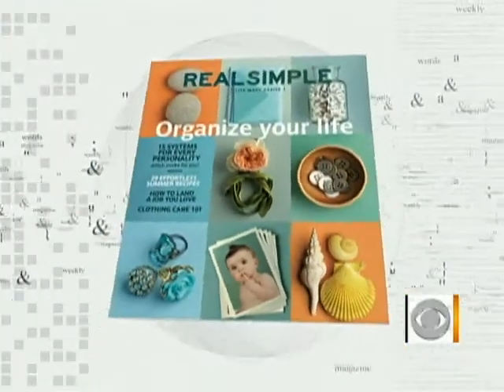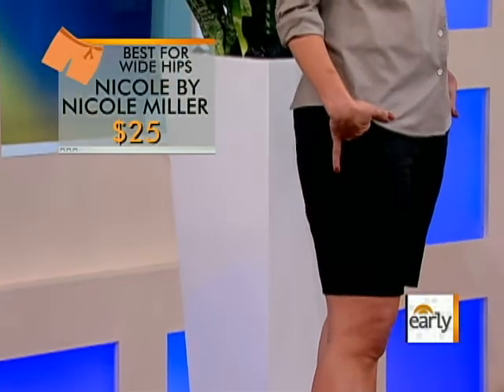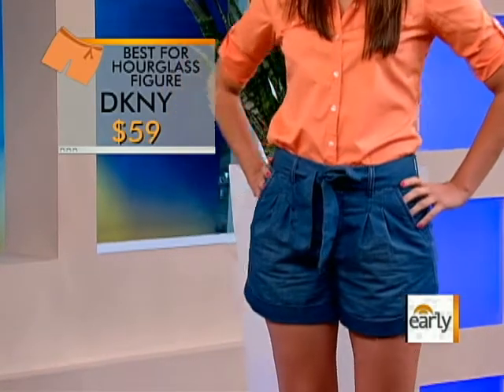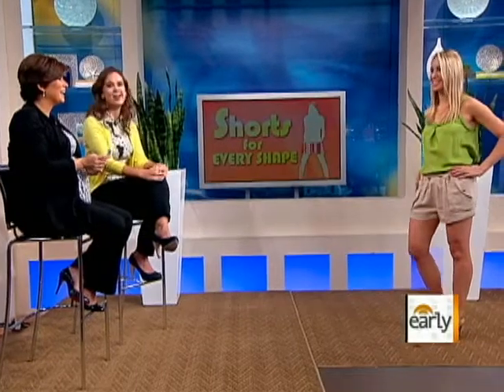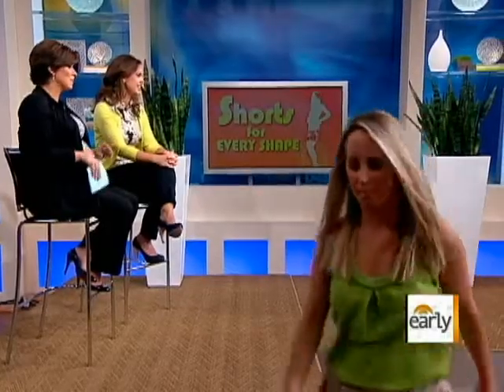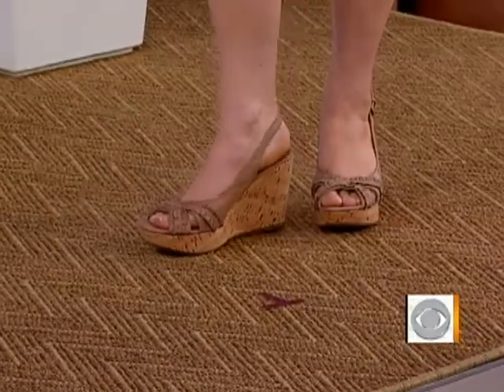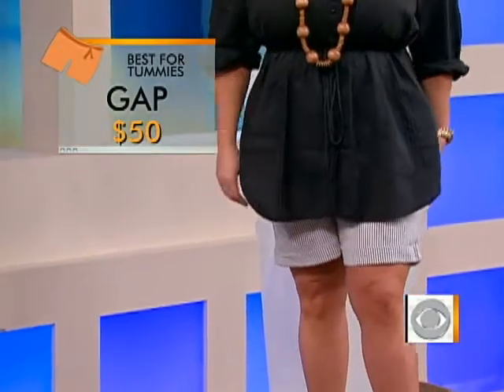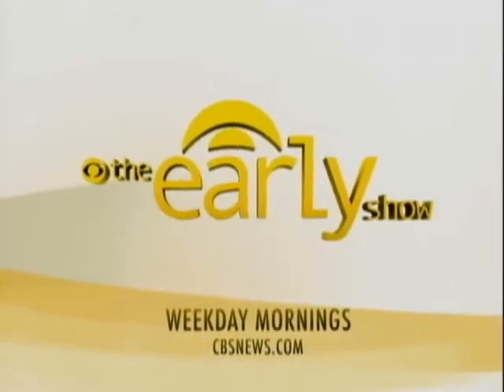Summer Shorts for Every Shape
Real Simple Magazine's Sarah Humphreys tells how to keep your cool and highlight your best features.